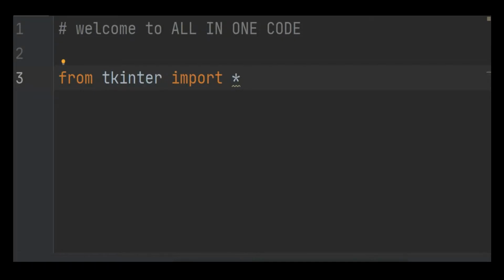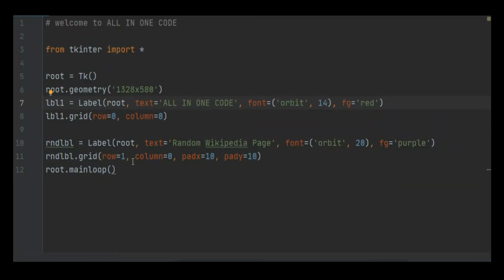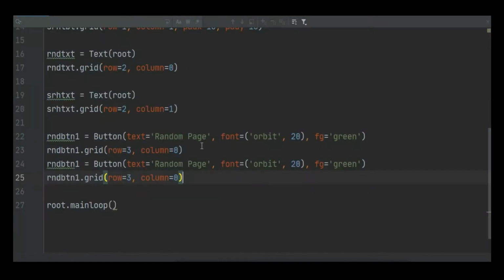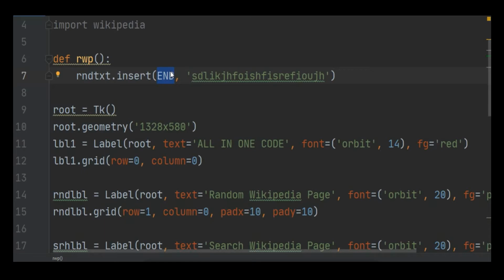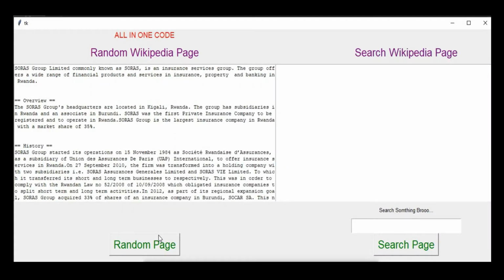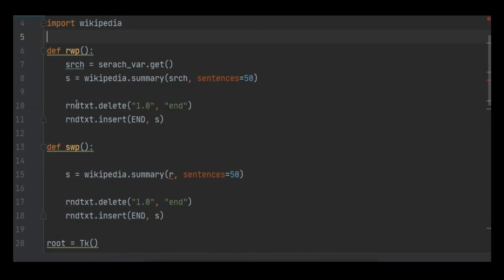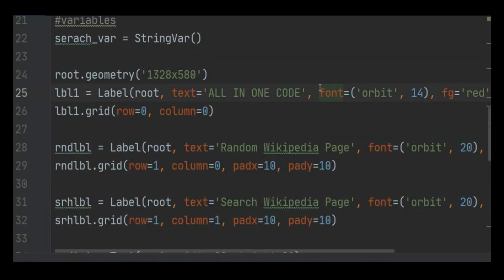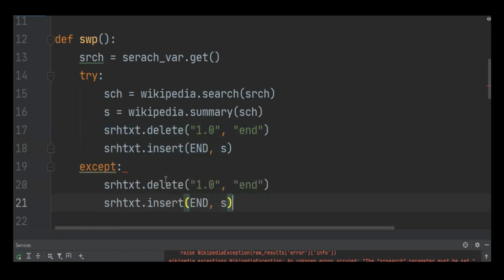how to make wikipedia app using tkinter python | python wikipedia page | All In One Code